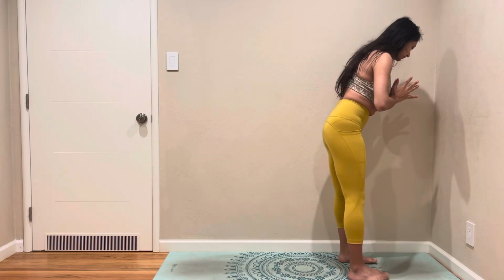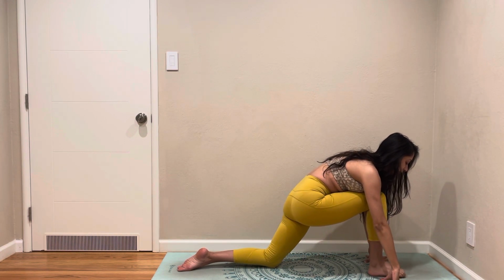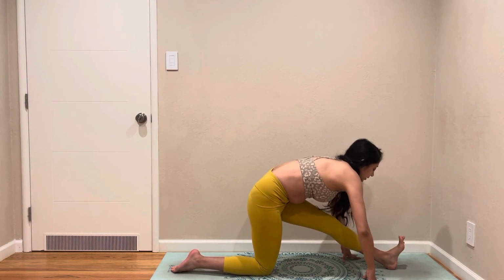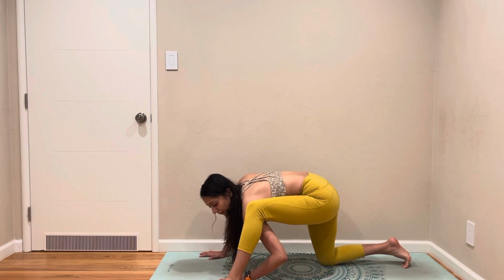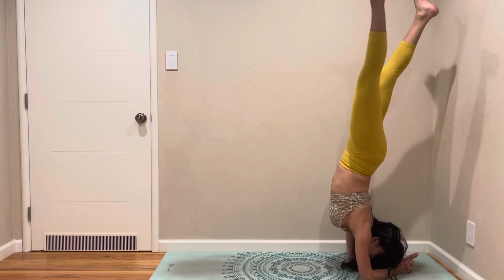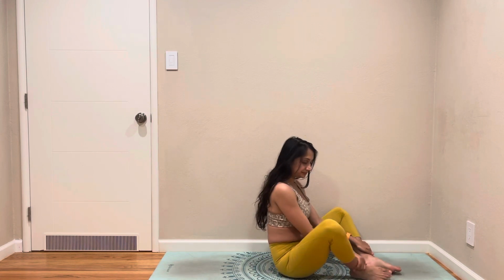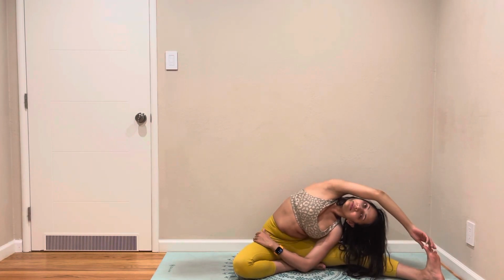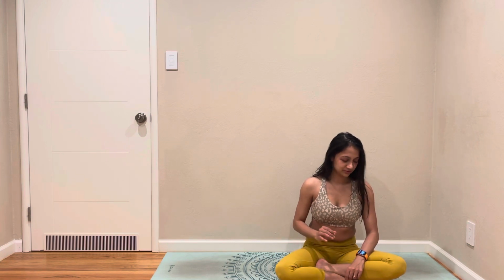Body re aligning yoga